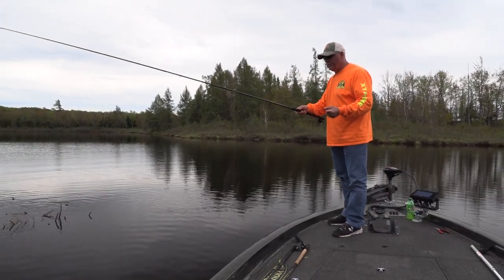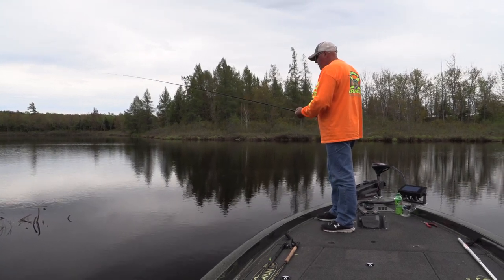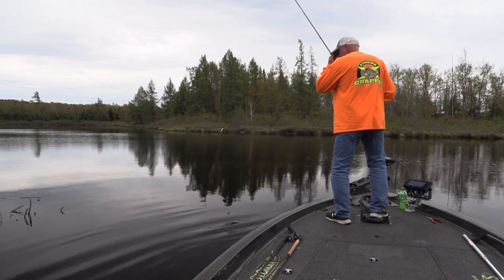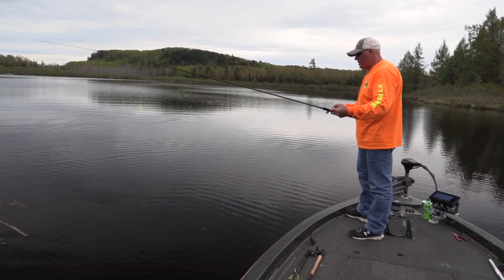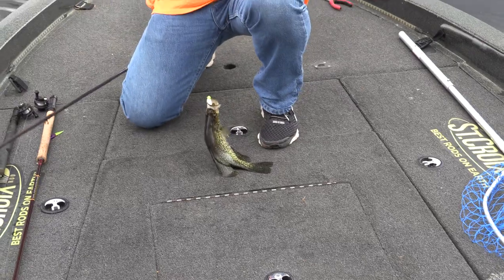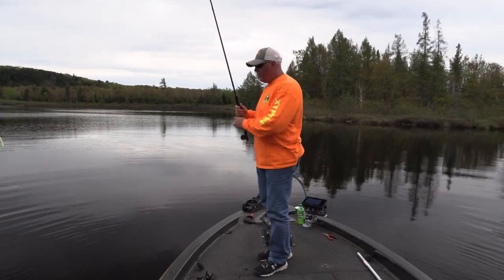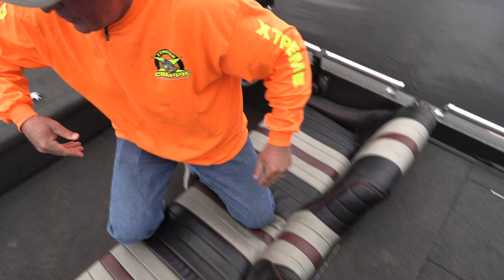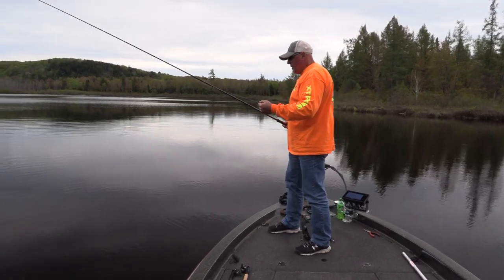SHALLOW CRAPPIE WITH SHAD BAITS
Slow and methodical is the ONLY way to go when it comes to a lazy bite for black crappie holding in submerged brush.

Karl is fishing with a 12 foot B`n`M jig pole & Crappie Magnet 'Slab Magnet' & tiny jig head, fishing every nook & cranny while lifting and lowering his bait to different depths trying to provoke a strike.

Sometimes a slight change in location and water depth is all it takes to go from catching nothing to catching a LOT!

THE JIG POLE › products › shss

THE LOCATION › play › fishing › where-to-fish

Xtreme Angler TV is a HD documentary series. It educates, entertains & inspires viewers with high-impact fishing & showcases techniques, presentations & locations for Crappie fishing using fast-paced editing and unique camera angles. It is hosted by Karl Kalonka. Each Xtreme Angler series is produced by Fish Xtreme Entertainment, Inc. Linear broadcasts on The Sportsman Channel, Sportsman Canada and World Fishing Network.